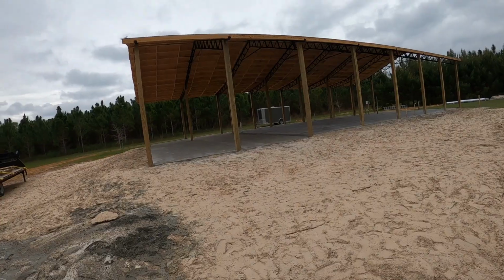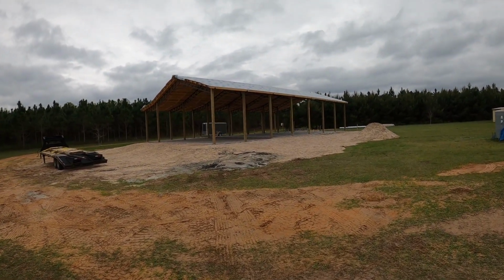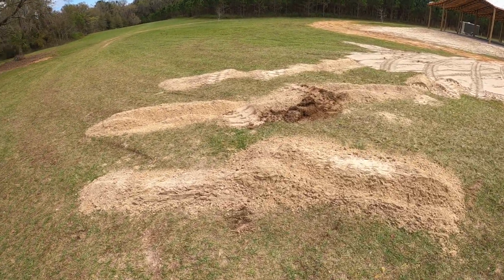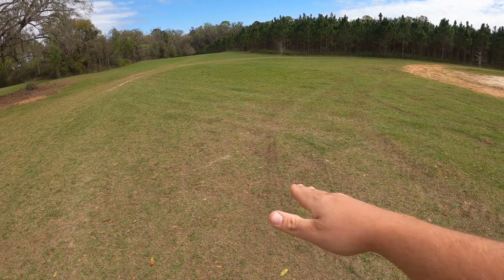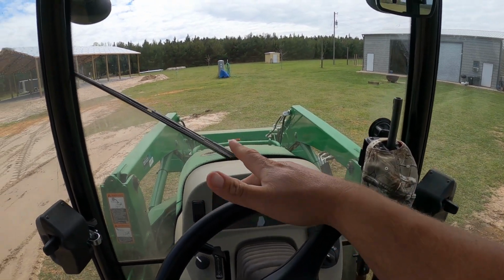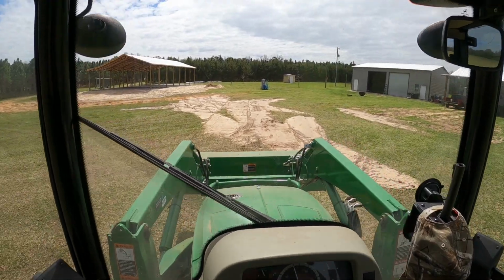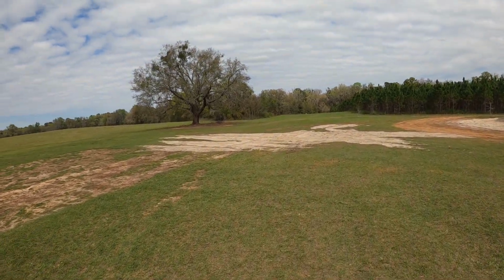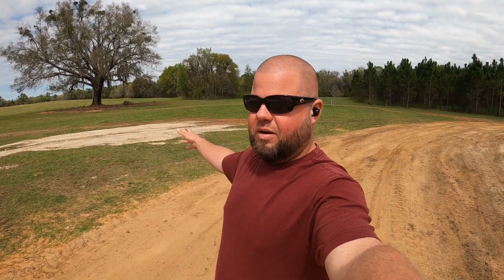John Deere 4066R box blade and dirt work around the pole barn house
We clean up all the construction debris around the pole barn house and use the John Deere 4066R to smooth dirt with the bucket and box blade.  Mowing season is quickly approaching and I need to get this yard back smooth.

Our address